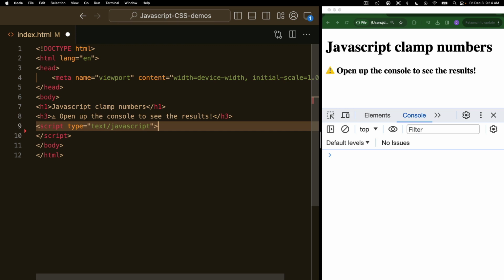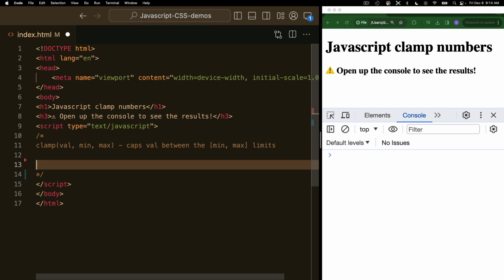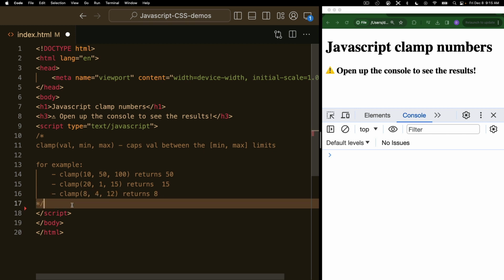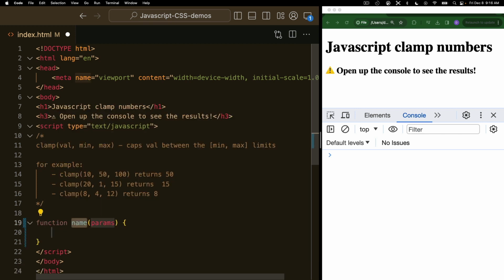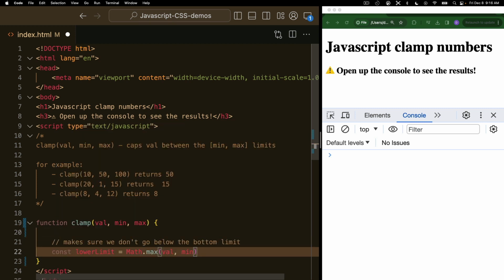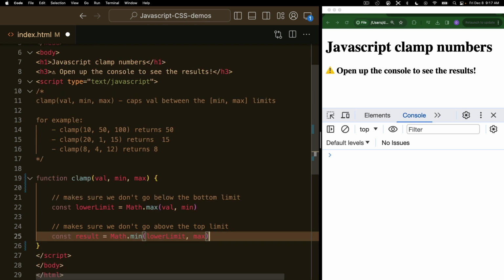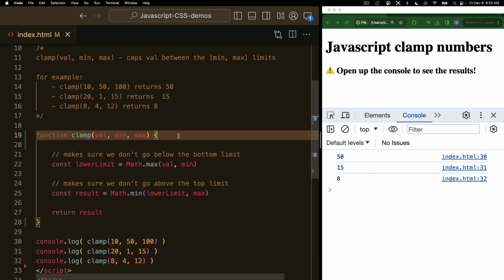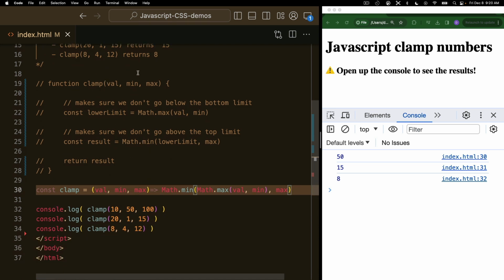Clamp numbers in JavaScript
Let's see how we can implement a simple Javascript clamp function that will restrict the value of a JavaScript number between two other values.